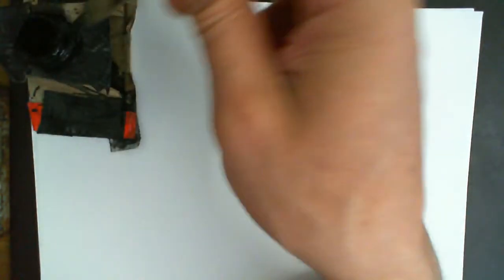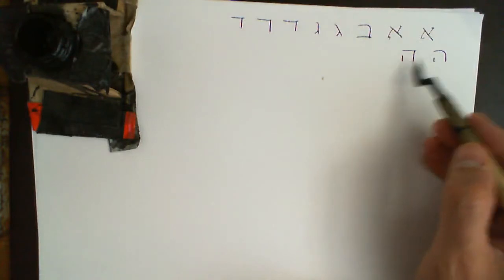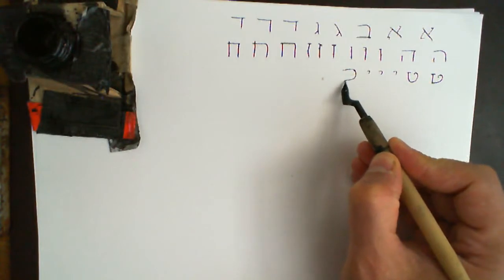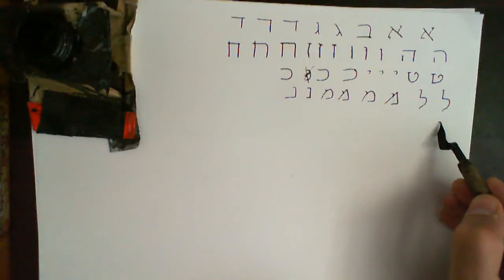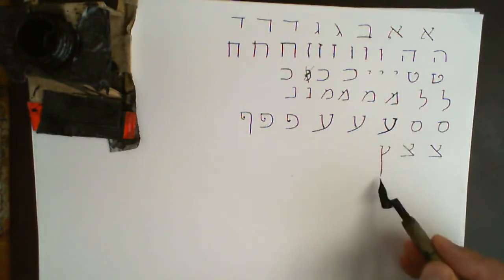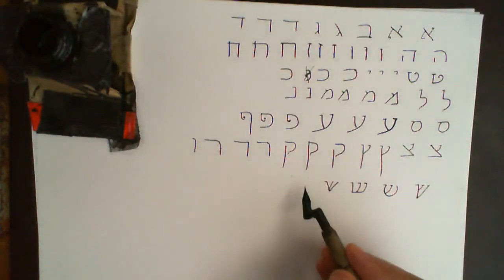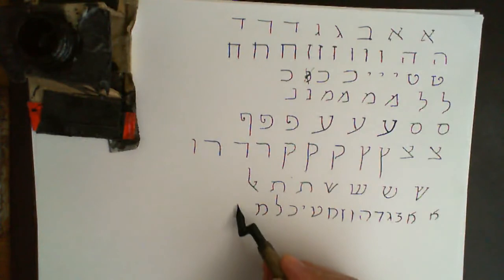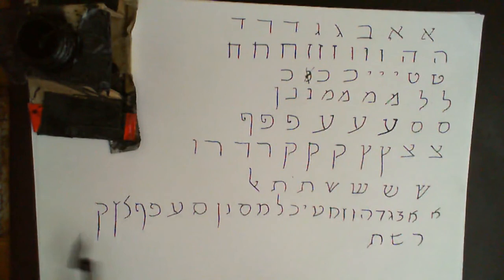How to Write the Hebrew Letters of the Alphabet in Square and Rashi Scripts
This video is a SephardicJewish Studies resource, and is provided to you free of charge from the Medrash Ets Haim. It was created by Mordechai de Haim de Molinar